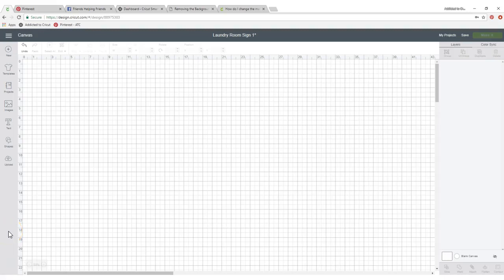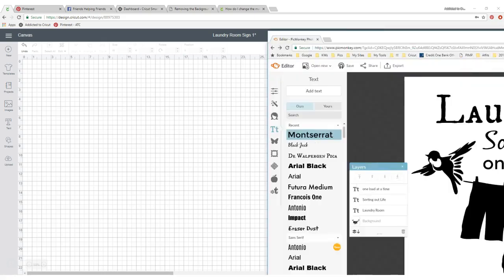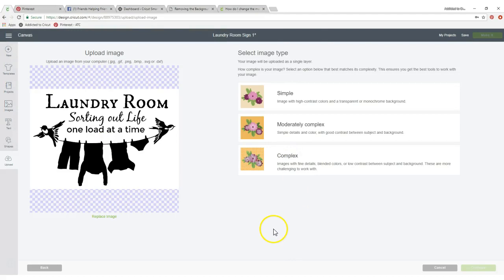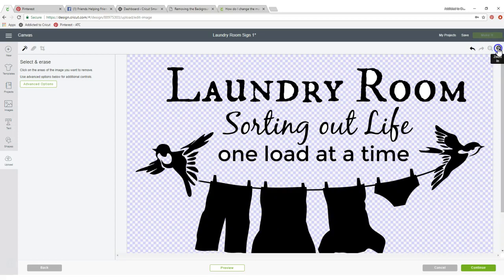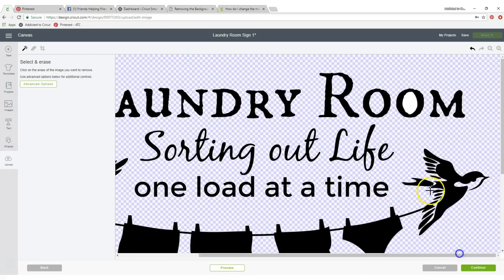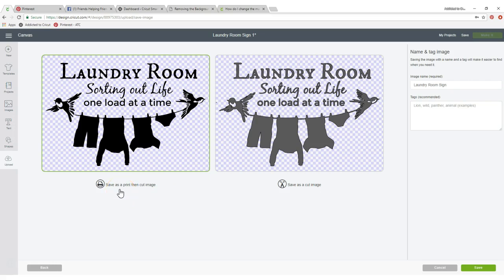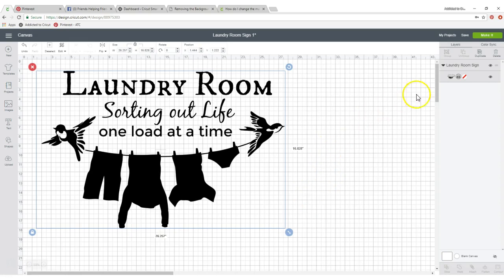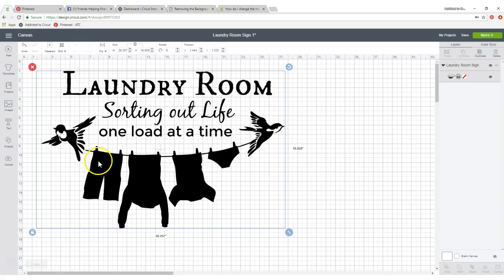How To Remove Background on Imported Image for Cricut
Check out this Cricut Beginners tutorial on how to remove background from an imported image in Cricut Design Space.